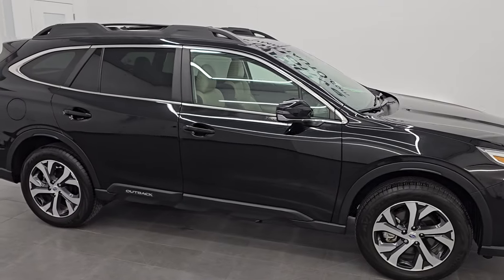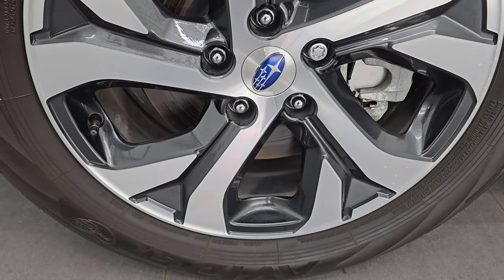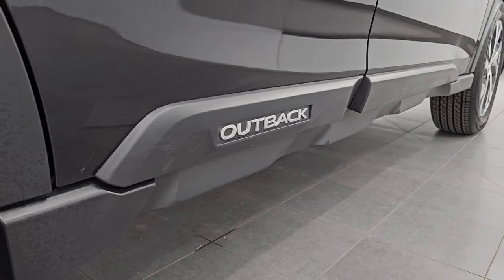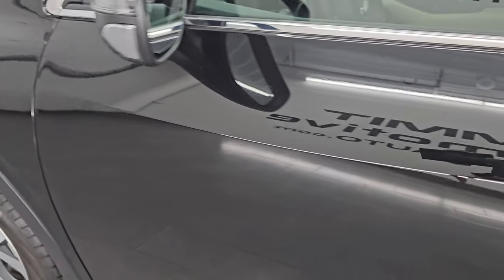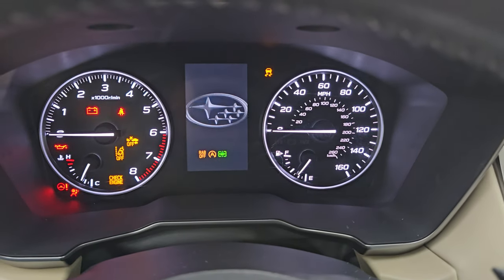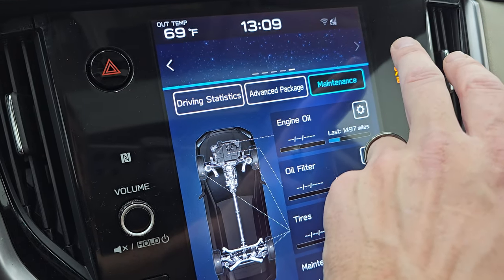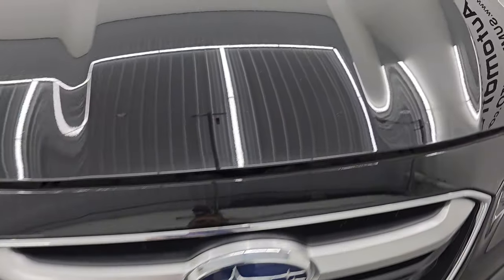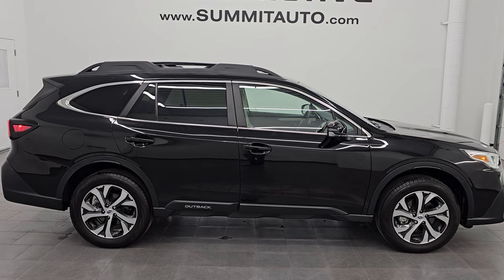2021 SUBARU OUTBACK LIMITED XT NAV MOON CRYSTAL BLACK 4K WALKAROUND 14927Z SOLD!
This 2021 SUBARU OUTBACK LIMITED XT WITH NAV MOON AND HEATED LEATHER IN CRYSTAL BLACK PEARL FOR SALE IN FOND DU LAC OSHKOSH WISCONSIN 54935 is the vehicle we did walk around review of today.

Thank you for checking out this video of this 2021 SUBARU OUTBACK LIMITED XT WITH NAV MOON AND HEATED LEATHER IN CRYSTAL BLACK PEARL FOR SALE IN FOND DU LAC OSHKOSH WISCONSIN 54935

STOCK: 14927Z
PRICE: $30,999
MILES: 21,446
MAKE: SUBARU
MODEL: OUTBACK XT
VIN: 4S4BTGND1M3170047
LOCATION: FOND DU LAC OSHKOSH WISCONSIN, 54937 TRUCKS ON 41

1 OWNER! CLEAN TITLE HISTORY! CLEAN CARFAX!* 2.4 Liter Turbocharged I4 Engine, 260 Horsepower, 277 LB-FT Torque* Limited XT Package* Continuously Variable-Speed Automatic Transmission with Center Console Shifter* Automatic Transmission Center Console Shifter* Symmetrical All Wheel Drive Four Wheel Drive AWD* Factory GPS Navigation System* Power Sunroof Moonroof Sun Roof Moon Roof* Reverse Backup Camera Rearview Camera* Adaptive Speed Control Cruise Control* Blind Spot Monitoring with Rear Cross-Path Detection* Forward Collision Warning System* Lane Departure Warning with Lane Keep Assist* Dual Power Heated Seats* Non Smoker* Tan Leather Seats* Bucket Seats* Memory Driver's Seat* 2nd Row Heated Seats* Power Mirrors with Built-in Directional Signals* Heated Power Mirrors with Blindspot Indicators* Yokohama Avid 225/60 R18 Tires* Painted and Polished Aluminum Rims Premium Wheels* Four Wheel Disc Brakes* Traction Control System* HID High Intensity Discharge Headlights* LED Fog Lights* LED Running Lights* LED Tail Lamps* Reverse Sensors* Roof Rack Luggage Rack* Blind Spot and Cross Path Detection System* AM / FM Radio Tuner* Sirius/XM Satellite Radio Capabilities Sirius / XM* Harmon / Kardon Premium Audio Sound System Harmon/Kardon* Bluetooth, Hands-Free Phone Controls Blue Tooth* Android Auto Compatible* Apple Car Play Compatible* Auxiliary MP3 Jack Portable Audio Connection* Factory Subwoofer* USB Jack Portable Audio Connection* Keyless Entry System* Push Button Start* Manual Raise Rear Gate* Rear Window Defroster* Adjustable Height Seatbelts* Driver and Passenger Front Air Bags* L.A.T.C.H. Child Safety System* Side Curtain Air Bags SRS Safety Restraint System* 2nd Row Power Windows* Heated Steering Wheel Multi-Function Steering Wheel Controls* Homelink System with Three Programmable Buttons for Garage Doors, Lighting Systems & Security Systems* Compass, Outside Temperature Display and Mileage Display* Dual Multi-Zone Climate Control* Fold Down Rear Seats* Factory All Weather Floormats* Black Dash and Door Trim* Air Conditioning AC* Cruise Control* Power Locks* Power Windows* Automatic Headlights Autolamp* Tilt/Telescope Steering Wheel* 5 Year / 60,000 Mile Remaining Powertrain Factory Warranty, Whichever comes first* Black PearlONE OWNER! CLEAN AUTOCHECK! Very very clean inside and out! This is one of the sharpest and cleanest 2021 Subaru Outback XT suvs we have ever had on our lot! Make your move before this super clean 4wd is gone!*